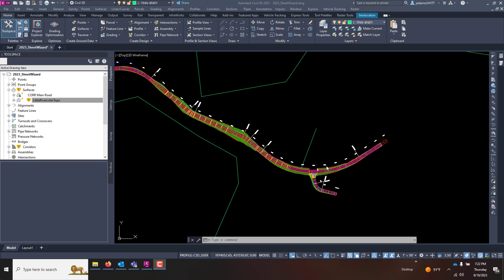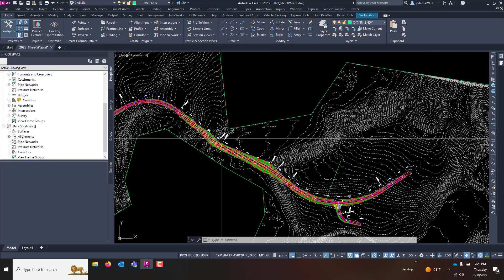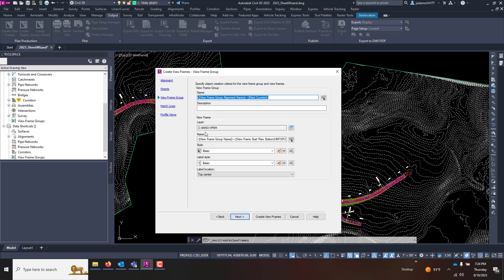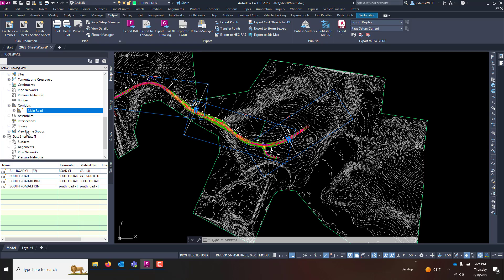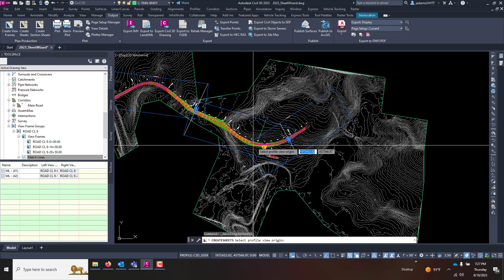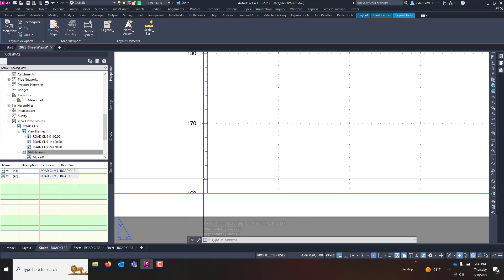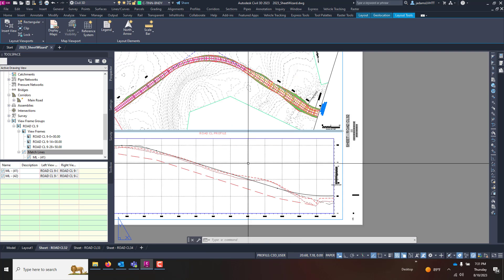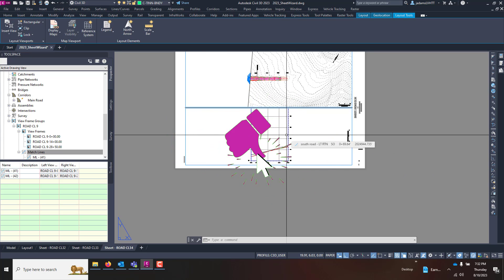Civil 3D - Using the Sheet Wizard to Quickly Create Sheets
How to use the Viewport creation and Sheet Creation wizards in Civil 3D.